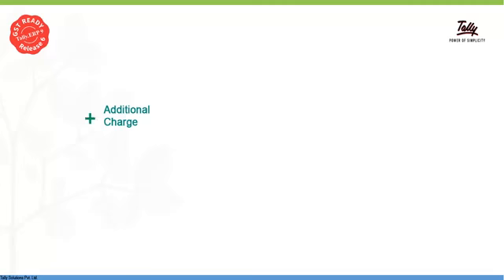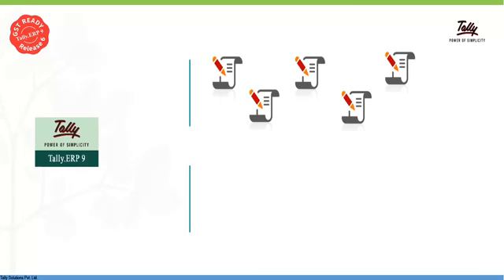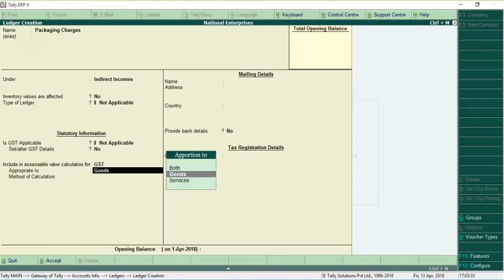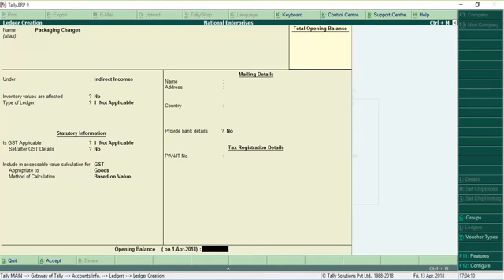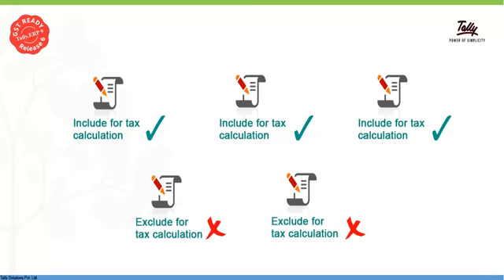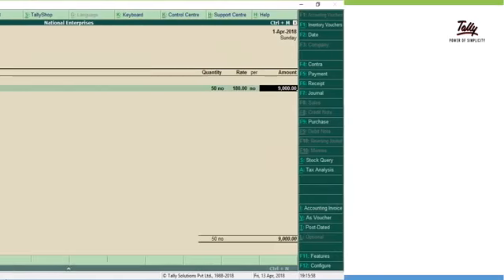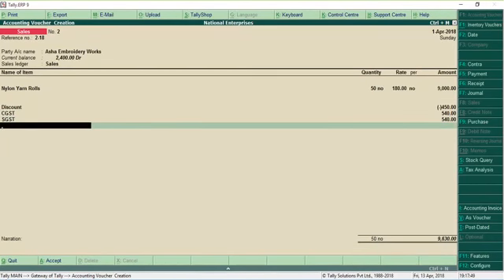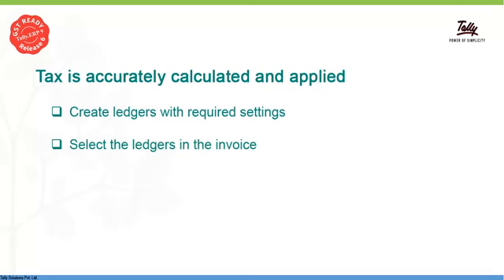Additional Charges in a GST Invoice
Vertical Technologies